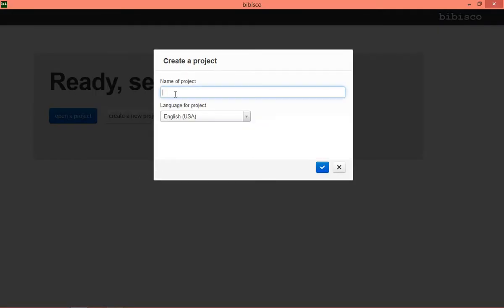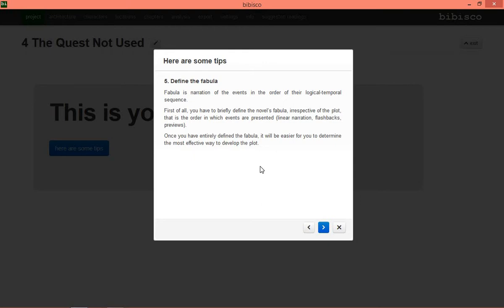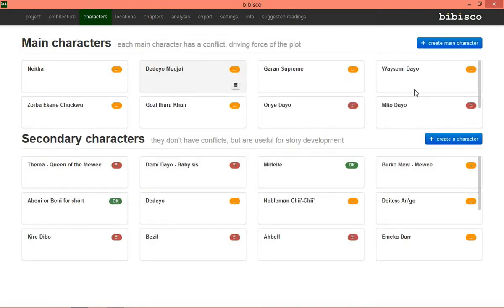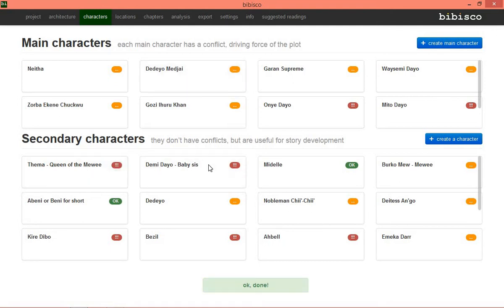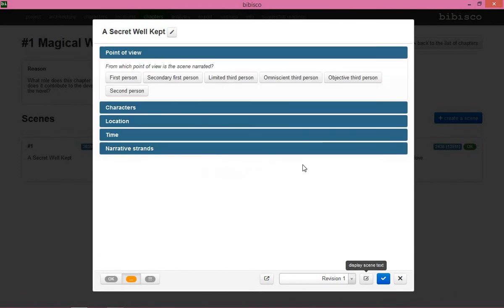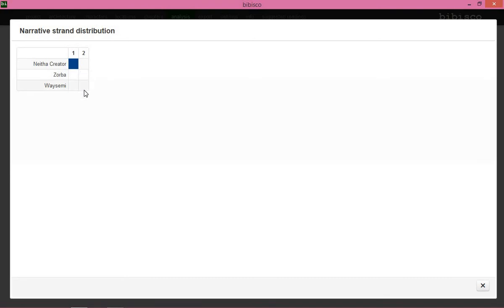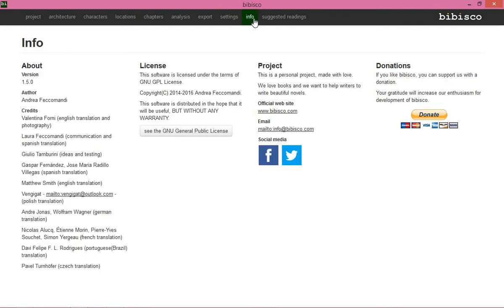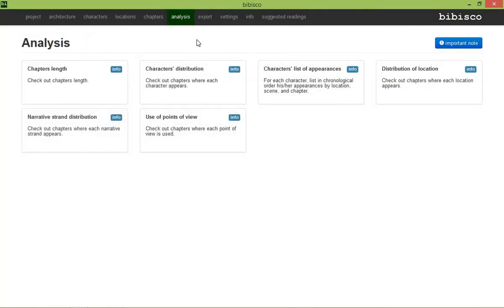Bibisco Overview Full Review [Free Organized Writing]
I finally have a screen recorder so here is the full review of Bibisco!  I try to cover all of bibisco's features and how to use the program but very little on actual writing.

Here is a link to my blog in general where you will find this video and other resources for writing

Help support my writing!

Link To: Black woman's guide to red flags in relationships (Ninety Nine Cents)
(This is the second edition of the book recently revamped)

The firstbook I ever wrote, unedited and published -a hot mess-  I plan on revamping over the next two weeks (also ninety nine cents)

I will post a link to the prerelease of Quest for Algernon, The Banishemt of Zorba at a later time.

The LeToya Foxx Baddie Collection is waiting for you!